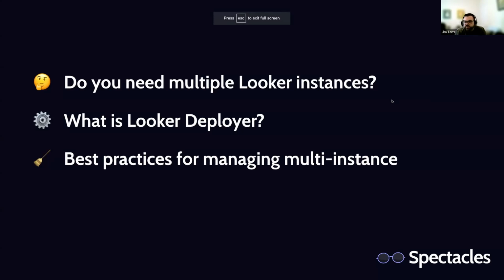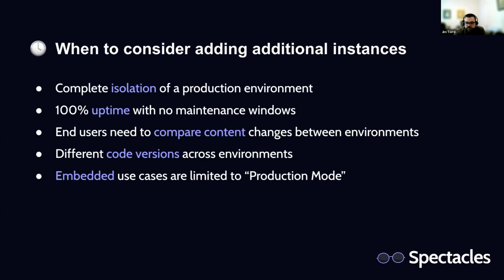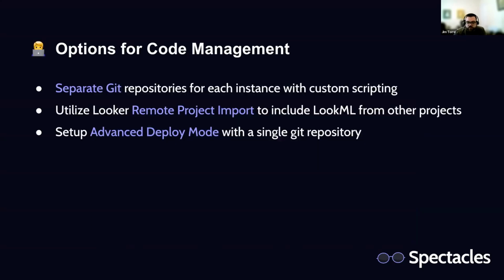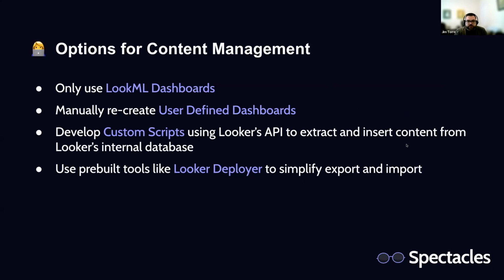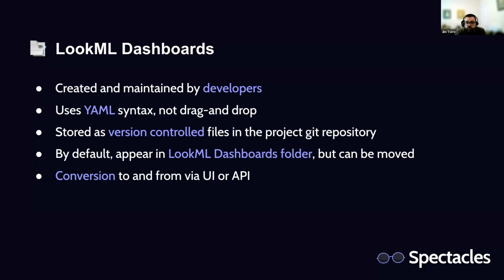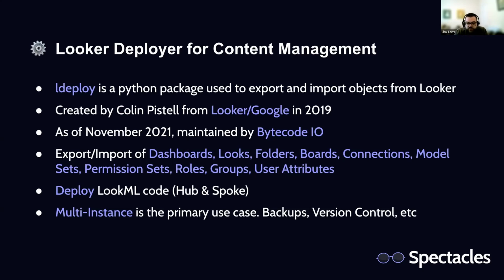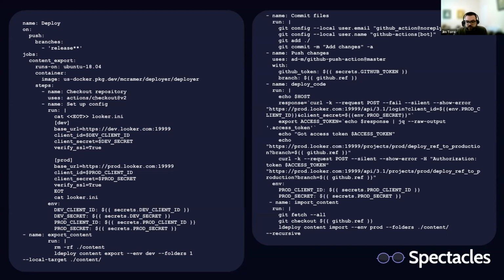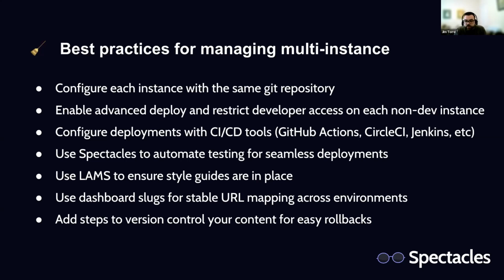Managing Multi Instance Looker Deployments - Looker-Focused Webinar Series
In this webinar, we discuss the pros and cons of having multiple Looker instances. We also cover how to best manage multiple instances using tools like Looker Deployer. By the end of this webinar, you'll have a better understanding of whether a multi-instance deployment is for you and how to get the most of a multi-instance Looker setup if you do go down that path.

The webinar was presented by Jim Torre, Director of Service Delivery at Bytecode. Bytecode maintains Looker Deployer, a command line tool to help move Looker objects across instances, including Content (Looks, Dashboards, entire Spaces, etc.), Boards and Connections.

TIMESTAMPS

0:01 Introduction
4:05 Overview of webinar
4:37 Why and when to use a single Looker instance
6:02 When to condier adding additional Looker instances
8:24 How to manage code across multiple instances
9:15 Using Advanced Deploy mode
10:21 Options for content management
13:26 Multi-Instance Development Workflow
13:55 Using Looker Deployer
18:19 Best practices for managing multi-instance
19:51 Questions and Answers